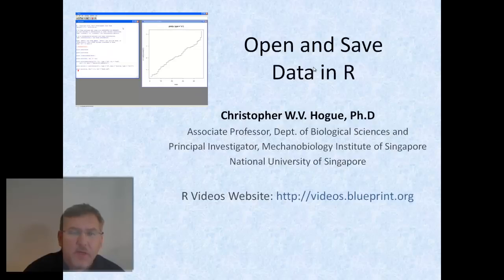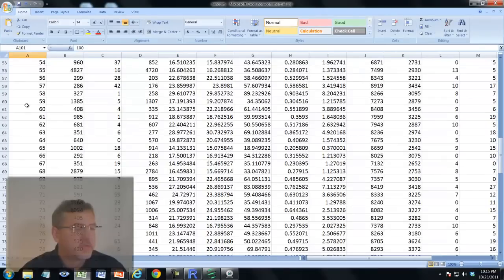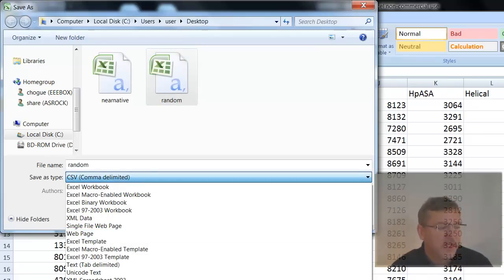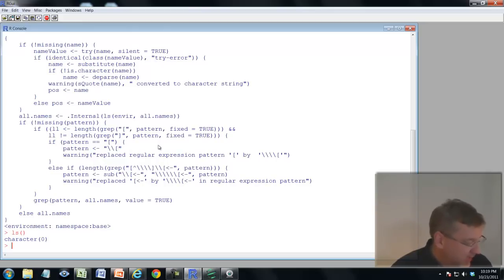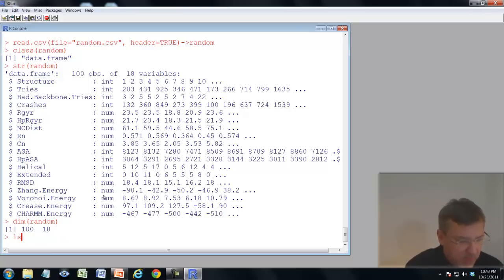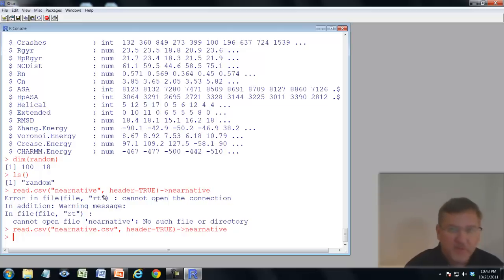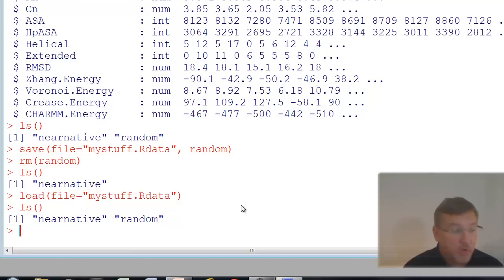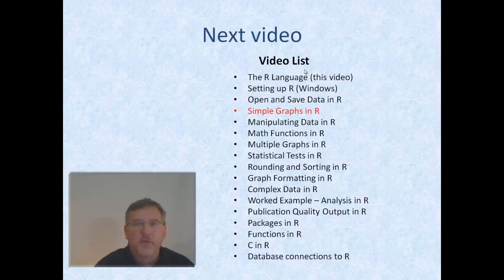Open and Save in R